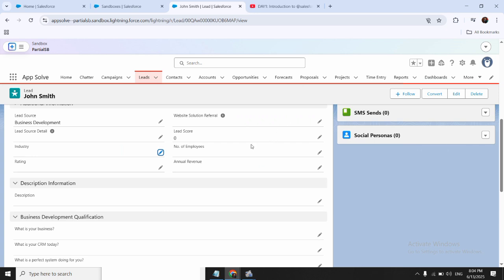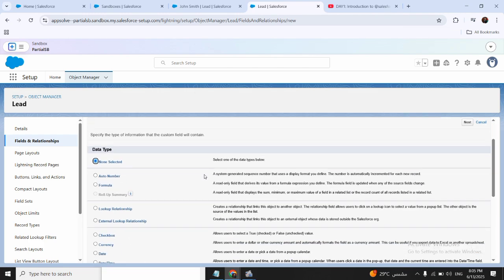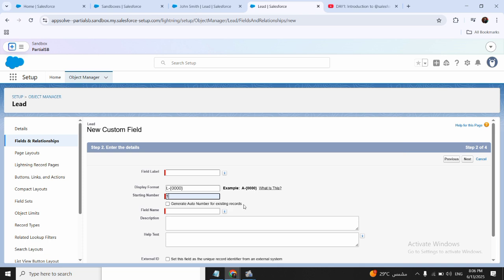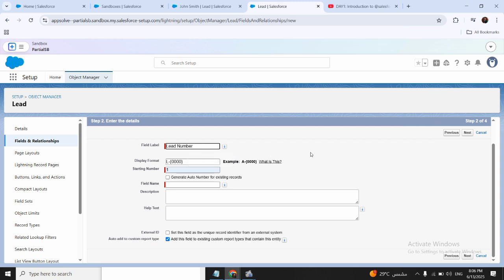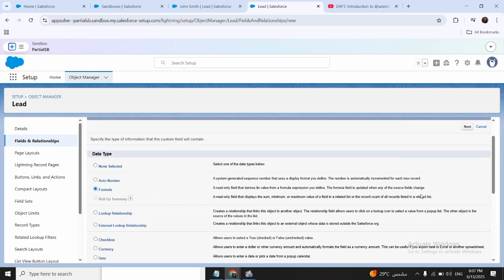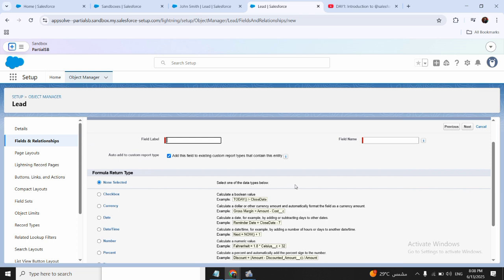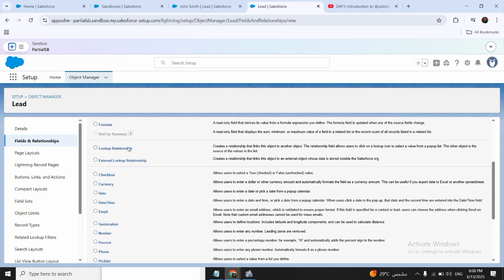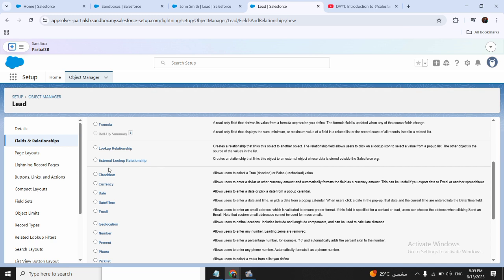Salesforce Field Types Explained: AutoNumber, Formula, Lookup, and External Lookup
Learn the fundamentals of Salesforce field types in this quick tutorial with Jamal from AppSolve.

In this video, we cover:
✅ How to create AutoNumber fields to automatically generate record IDs
✅ What Formula fields do and how to use IF statements
✅ How Lookup Relationships connect records across objects
✅ What External Lookup Relationships are and when to use them

Whether you’re configuring your first Lead object or refining your Salesforce CRM, this walkthrough will help you understand the purpose and setup of each field type.